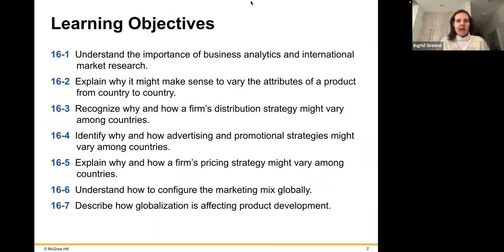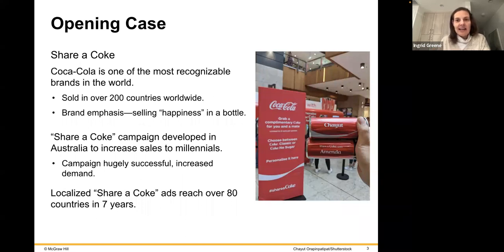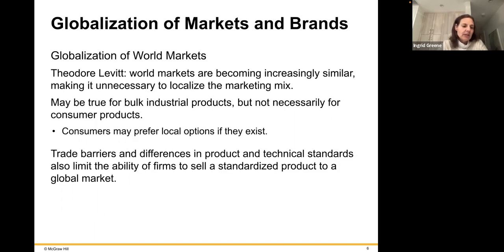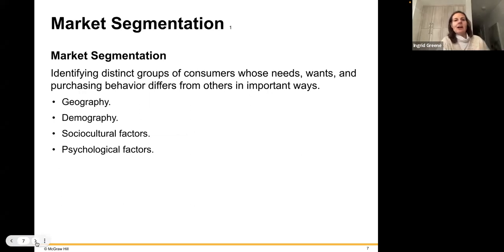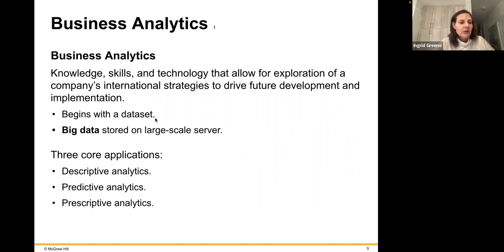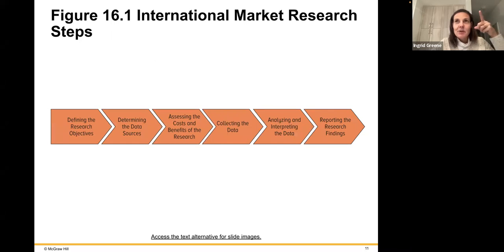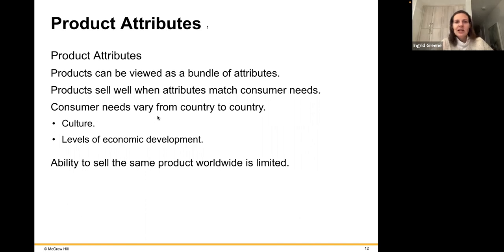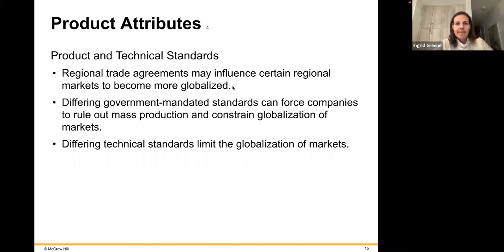MBA6100: Chapter 16 (Part 1 of 3)